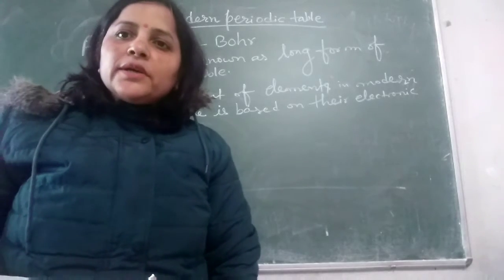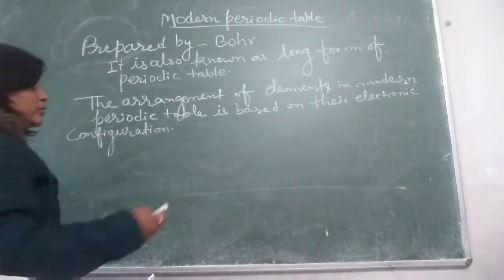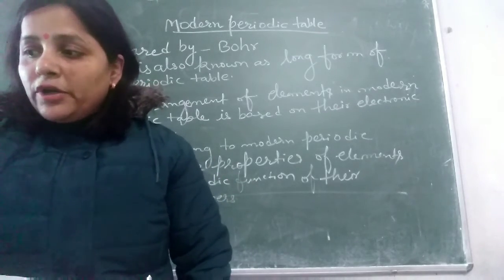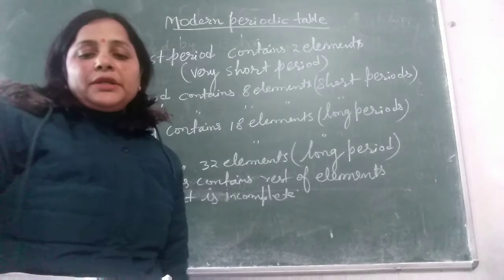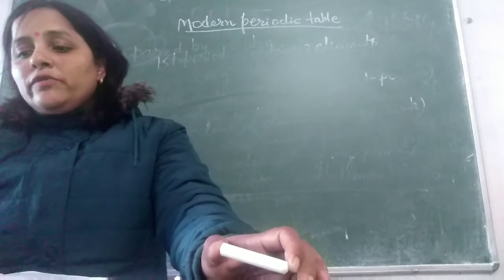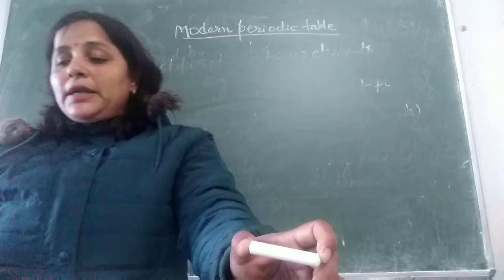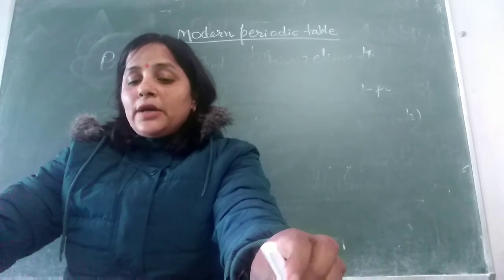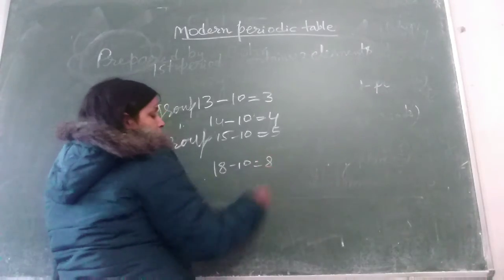Modern periodic table class 10